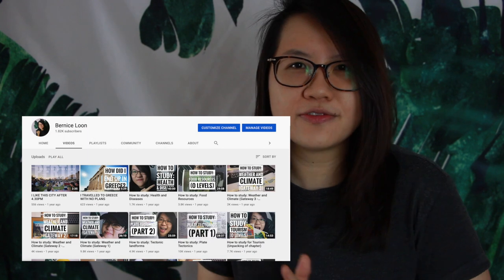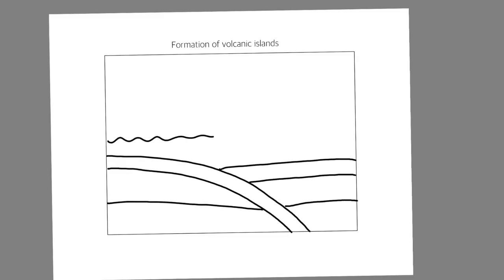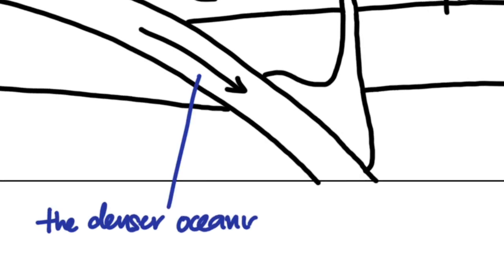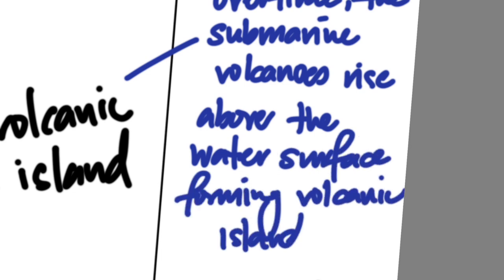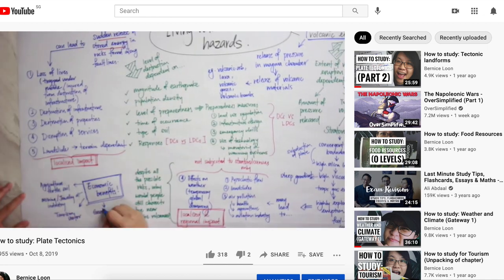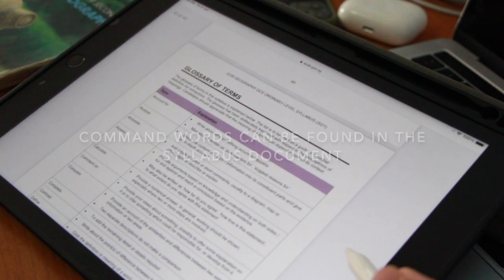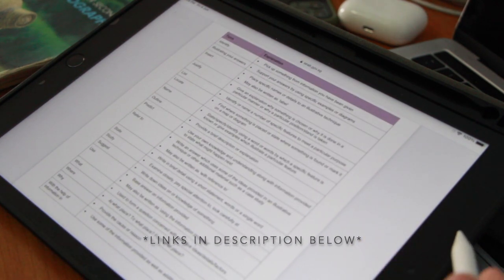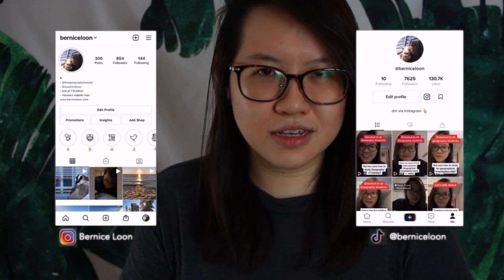How to revise for Geography (O and N levels)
Revision tips for students who are learning Geography (Singapore's O and N Level syllabus)

Links to list of command words in syllabus document (scroll to the last 2 pages of document):

Gears used:
Canon 650d
Canon 7D mark ii
Sirui T1005X tripod